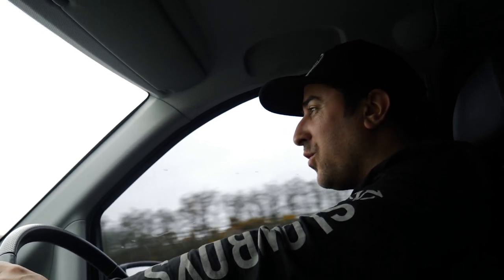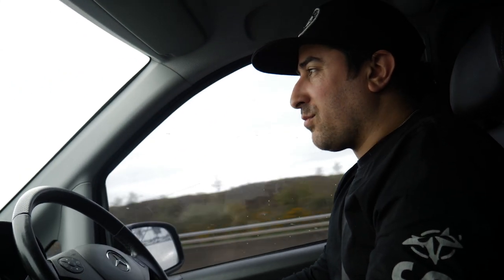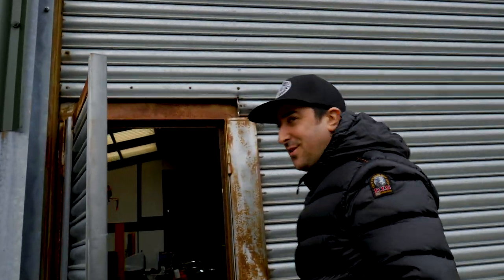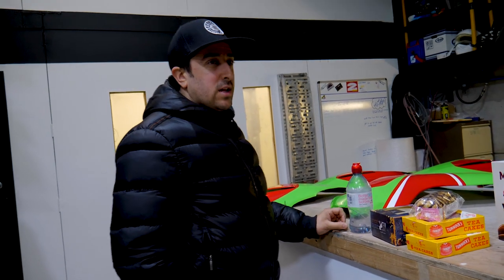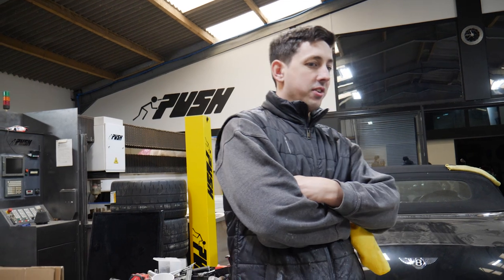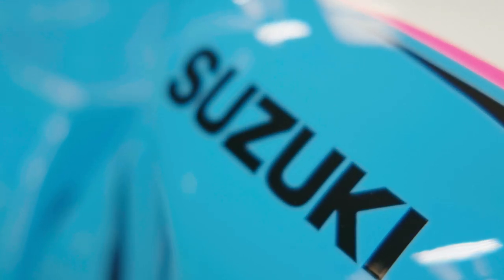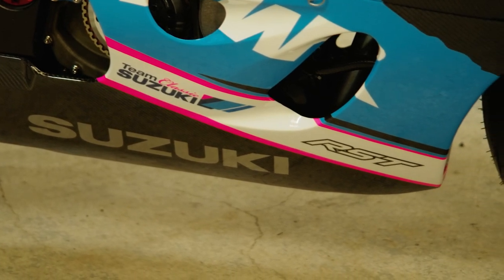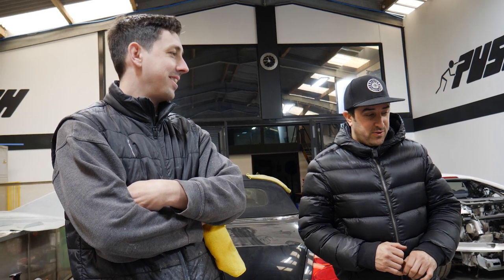RoadTrip with Bob99 FWR pt1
A little insight to the barn find ex factory SRAD That Bob plans to race in 2022.

UK's cheapest tyres by post or ride in ride out service
Workshop and MOT Test Station.
Crash / Damage bike repairs including insurance work
Race/Track Bike service, preparation an build